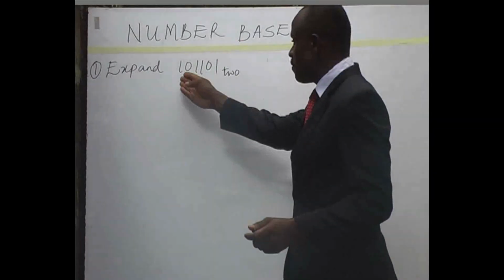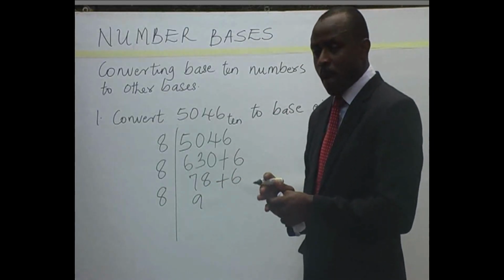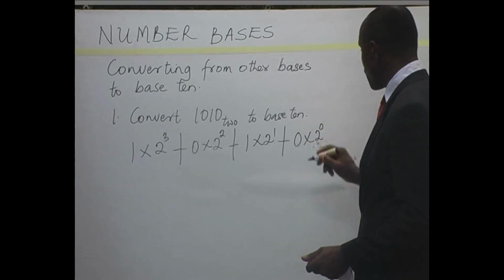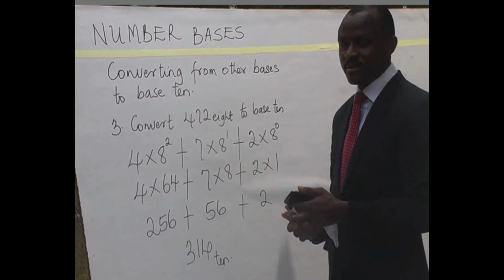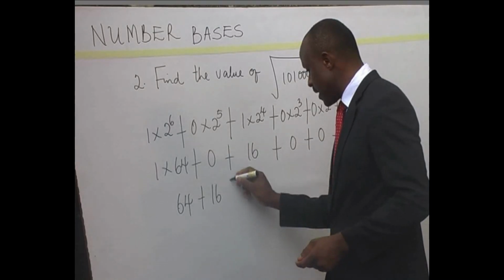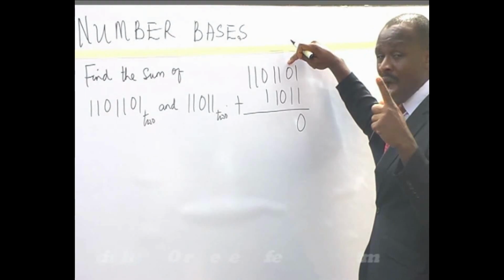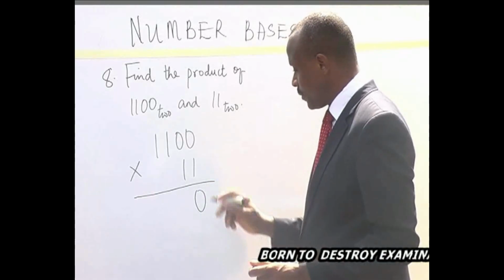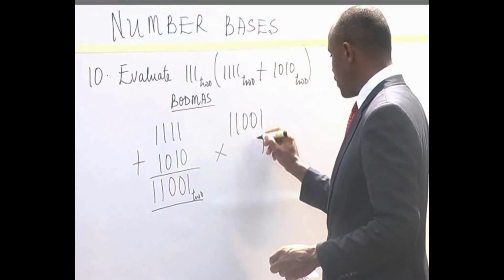Junior NUMBER BASES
1. Expanssion in different bases. 2. Converting from base 10 to other bases. 3. Converting other bases to base 10. 4. Evaluations in bases other than base 10